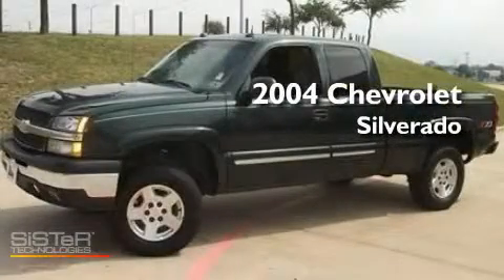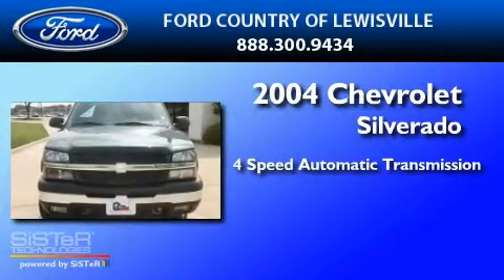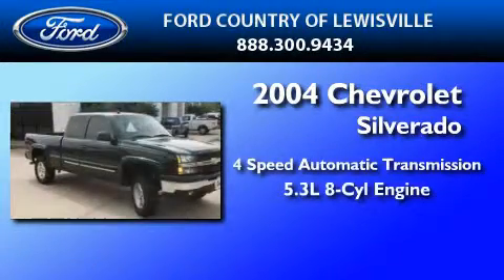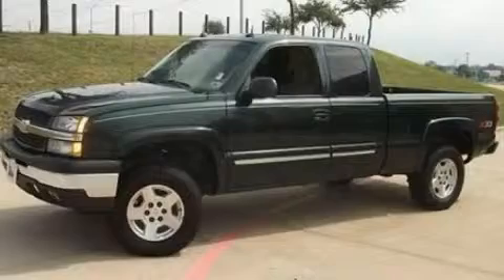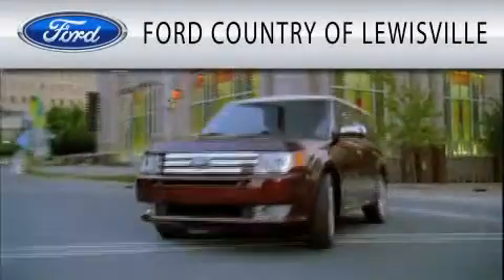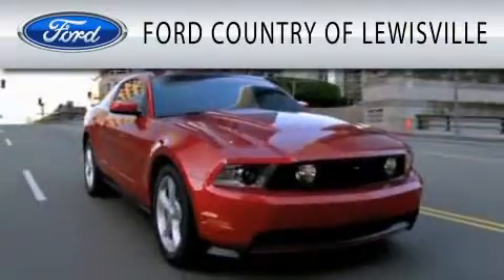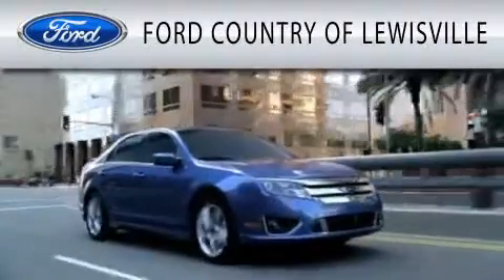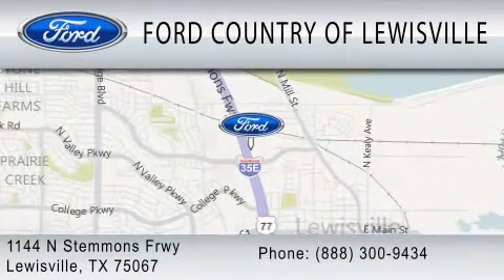2004 CHEVROLET SILVERADO 1500 TX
Year : 2004
 Make : CHEVROLET
 Model : SILVERADO 1500
 Engine : 5.3L V8
 Trans . : AUTO 4SPD
 Exterior : DARK GREEN METALLIC
 Miles : 143,067
 Interior : TAN
 Stock : AKE57870B